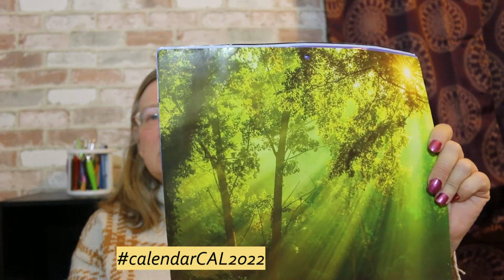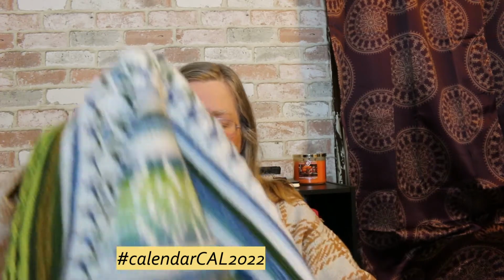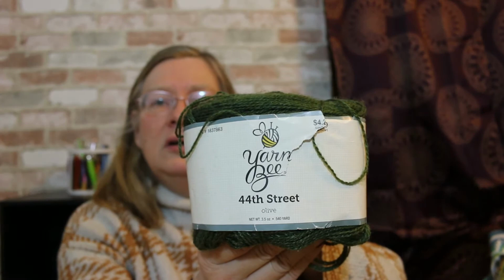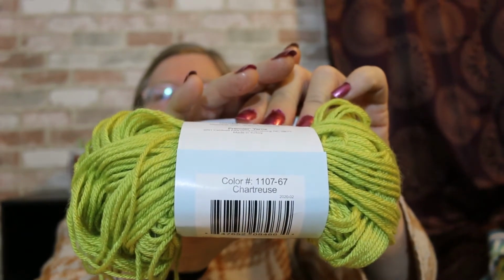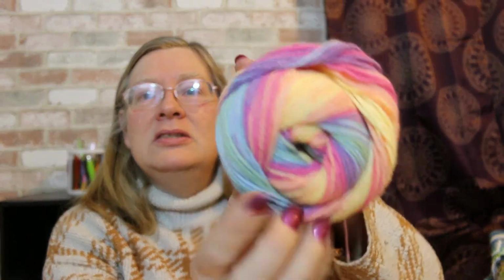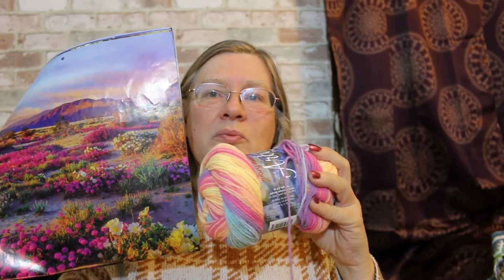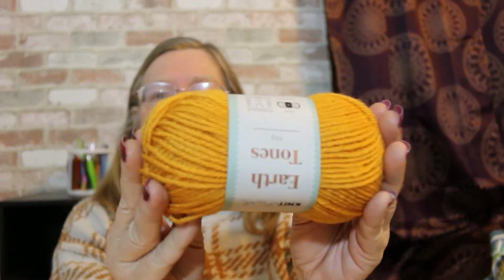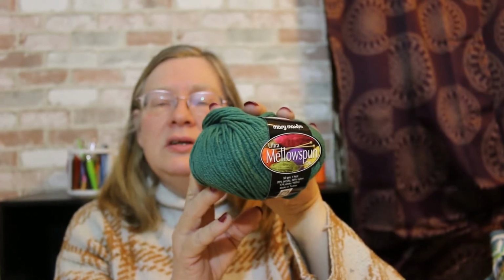Make a long update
We would like to welcome you in to Delphine's Handcrafted where we love anything fiber related, from crochet to knitting to cross-stitch and more.
Today we share our our WIPS and FO and talk a little bit about the Yarny Fiber Sisters calendarCAL2022 items.
Also, we discuss the scrapintimeblanketMAL being led by Jill at Fiber Flooze Crafts.
Remember that Mental Health awareness is important to us and we want our channel to focus on remaining supportive and helpful to all. Fiber-related fun is our goal!
Please be kind in any comments you share for the benefit of all who are participating in our channel.
We appreciate all of our new subscribers and welcome them into our home.